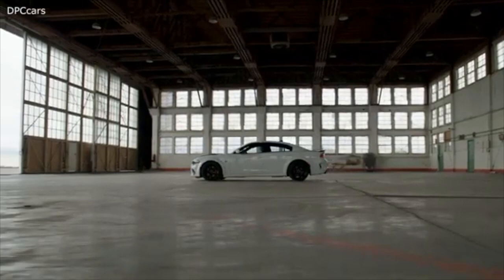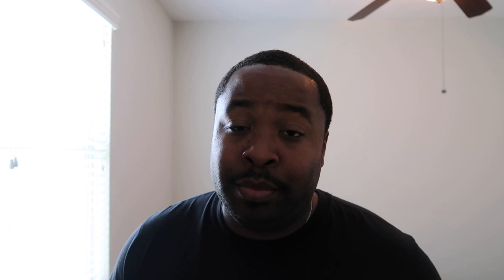2021 Dodge Charger SRT Hellcat Redeye Review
For 2021, the Dodge Charger SRT Hellcat goes one step further with a Redeye version that adds 80 horsepower over the 2021 Charger Hellcat's new 717-hp rating.
FCA calls this the fastest and most powerful production sedan on today's market, and its new top speed—203 mph—is convincing in that regard.
The Charger Hellcat Redeye should cost just over $85,000 to start; orders will be taken this fall, with the first vehicles arriving to customers' driveways in early 2021.
Dodge has just announced that it will now offer the Dodge Charger Hellcat in Redeye form, and really, it's about time. Consider this, before today, the Charger Hellcat (or Charger Hellcat Widebody) was already the fastest and most powerful production sedan on the market, so it should come as no surprise that adding another 80 horsepower and 57 lb-ft of torque, and a new top speed of 203 miles per hour only further cements those accolades.